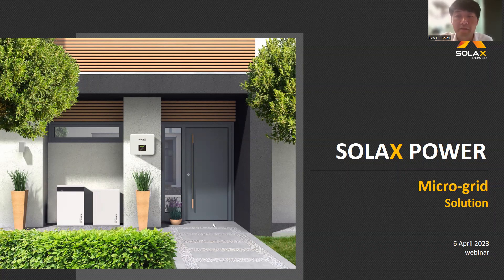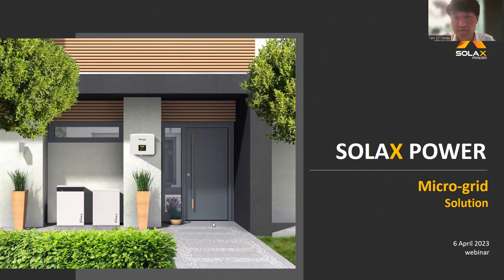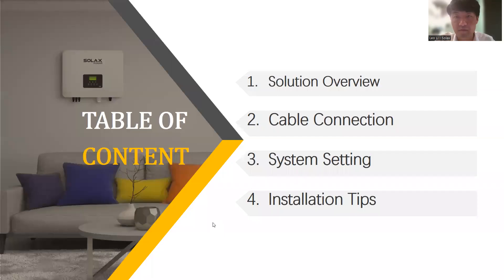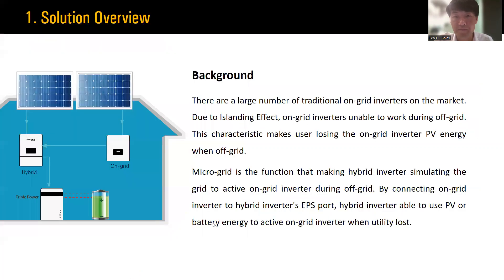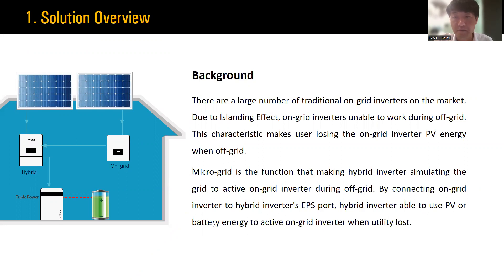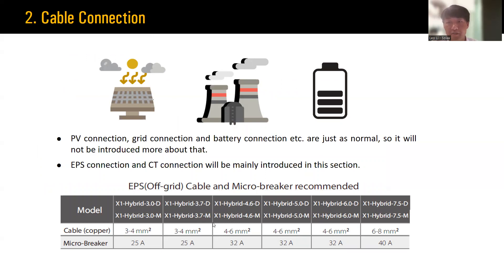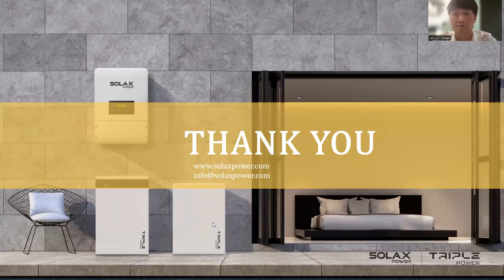[Apr 6 2023 Webinar] SolaX Micro Grid Solution